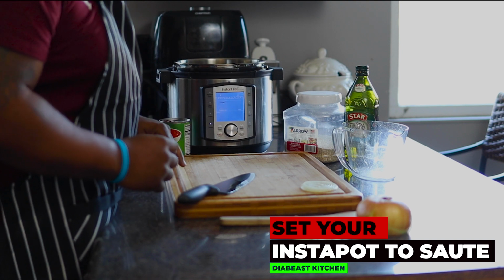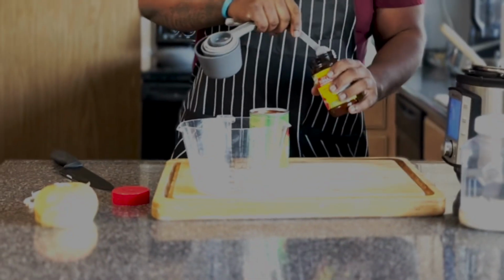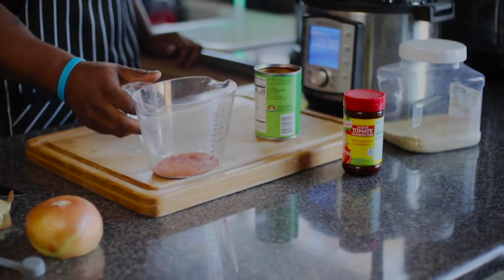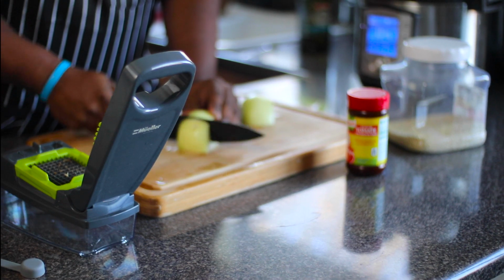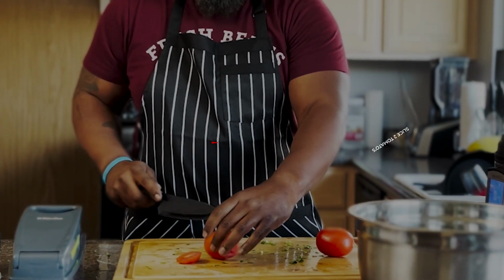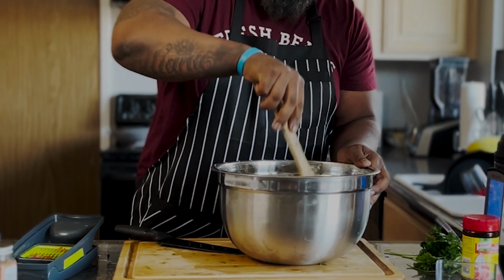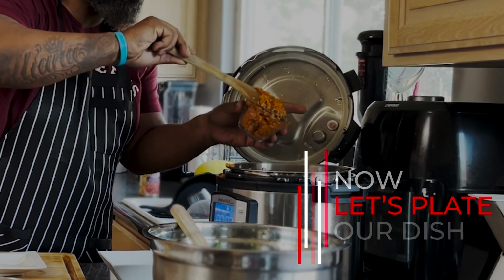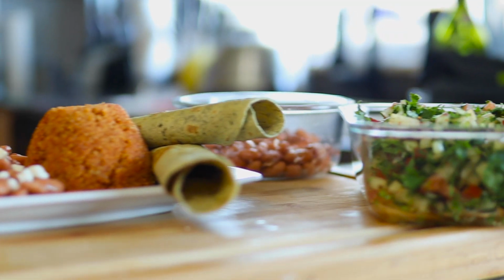How To Make Spanish Quinoa With Fresh Pico De Gallo - Vegan Saveur | DiaBEAST Kitchen.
Spanish Quinoa Recipe With Fresh Pico De Gallo - Vegan Saveur | DiaBEAST Kitchen.
Quinoa is a great healthy option for people who are looking to eat vegan. It cooks up in about 10 minutes and it's gluten-free. Plus, I've got the secret ingredient that will make this dish taste authentic!

💢 Film Equipment
🎥 Cannon M50
🎥 Sigma 30mm lens
🎥 Cannon 50mm lens
🎥 Wireless mic